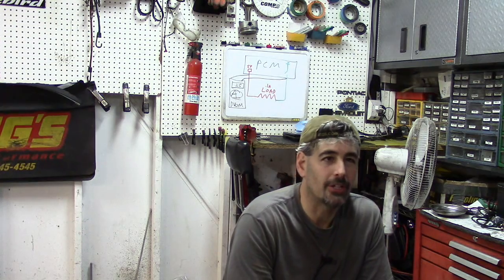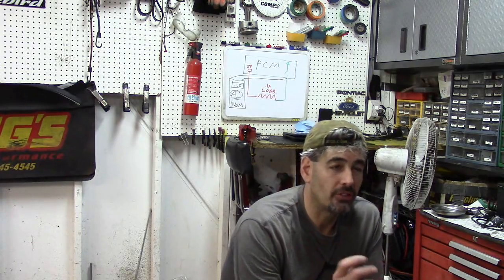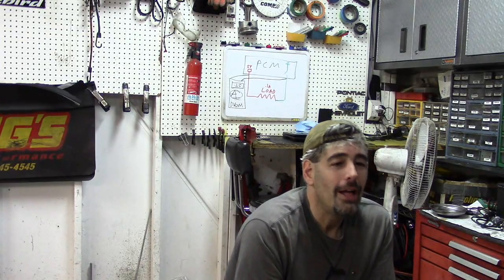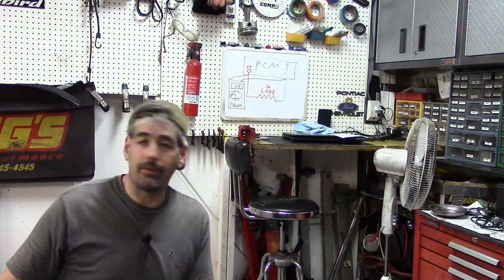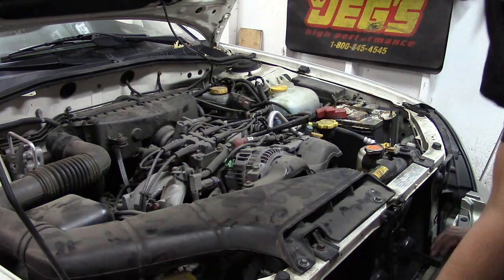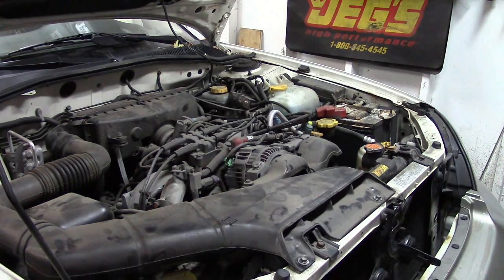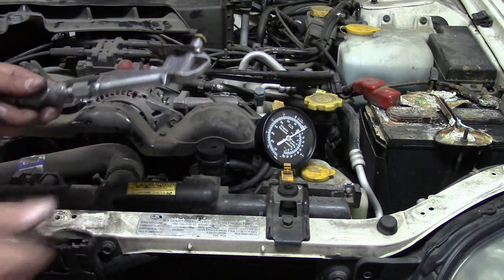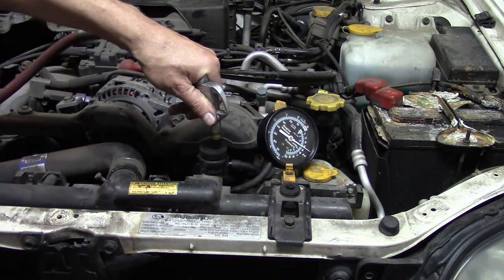Homemade Cooling System Pressure Tester!!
I need to design a contraption to pressure test a cooling system on a Subaru Outback 2.5L